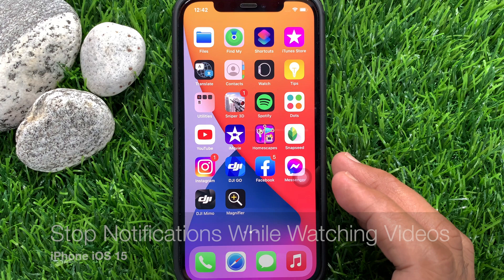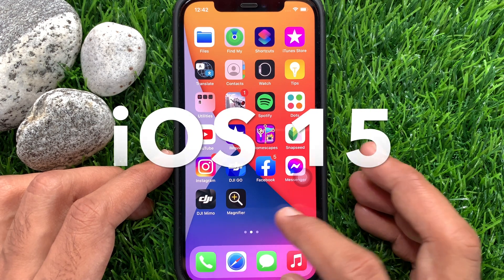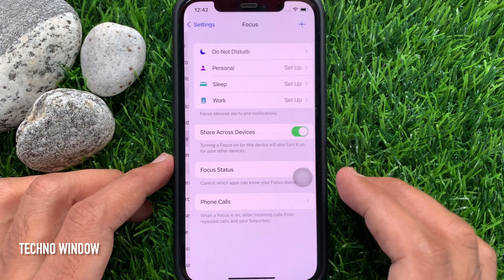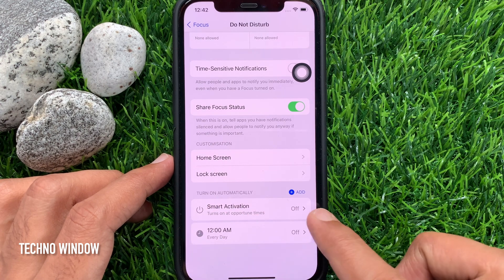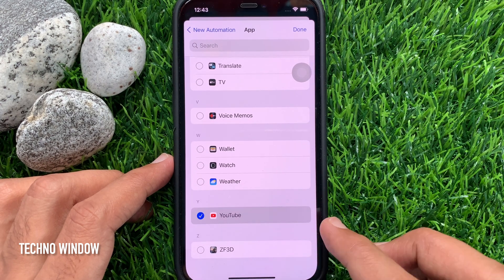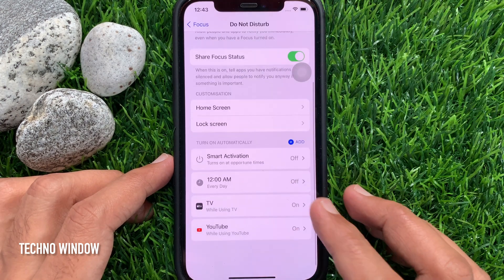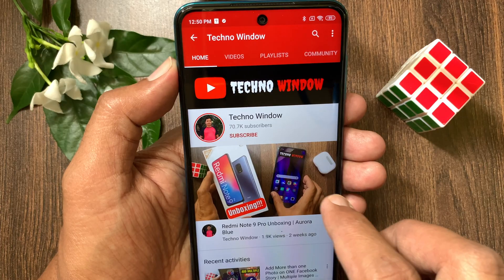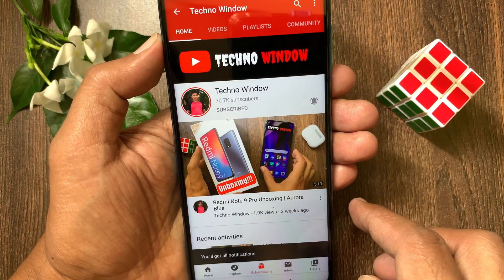How to Stop Notifications While Watching Videos on iPhone iOS 15